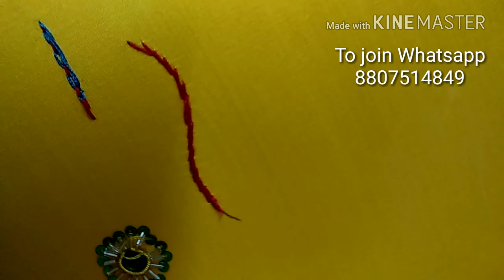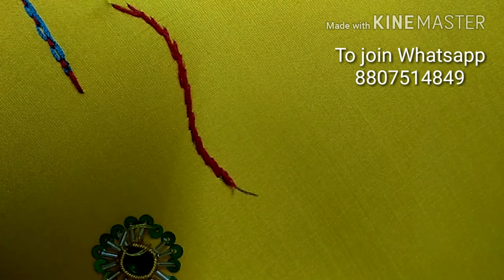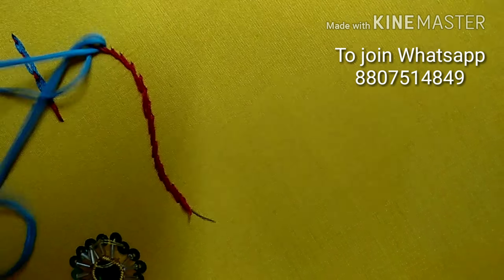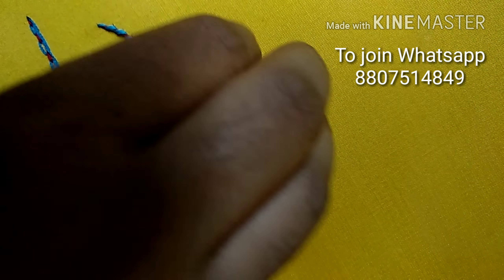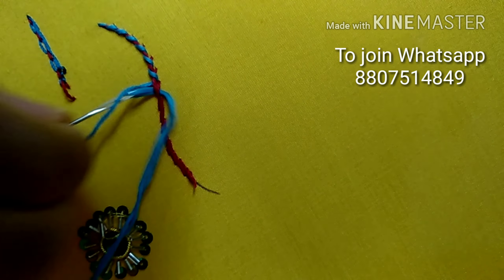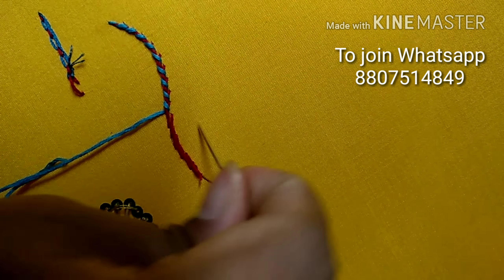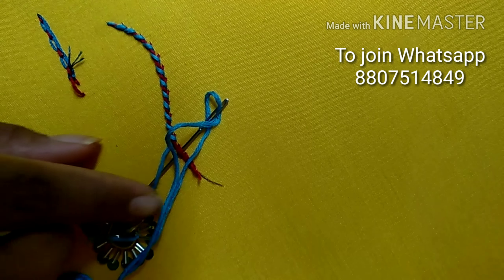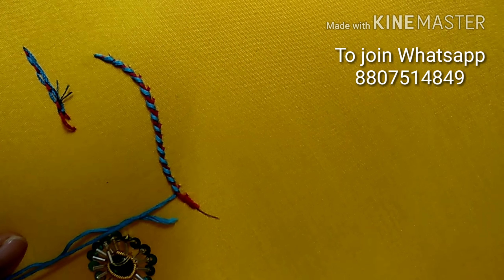Hand embroidery full turorial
Interested in dealership whatsapp me with name,location, occupation.Rs.1500 non-refundable should be paid once you are selected only.

DEALERSHIP BENEFITS
*Start your own business,complete business training provided for ladies to market the products,attend customer enquiries and take the orders online.
*Regular updates of designer works,jewellery and clothing
*Support for customised works

Interested to join Online Aari Embroidery classes WhatsApp me after watching these vedios below

Classes only in Tamil and English(flexible day and timings)

Our fb page link for designer collection own manufacturing

To order semi raw silk fabrics Rs.120pm(Our own manufacturing fabrics soft and good quality)
Choose the colour code and whatsapp to book